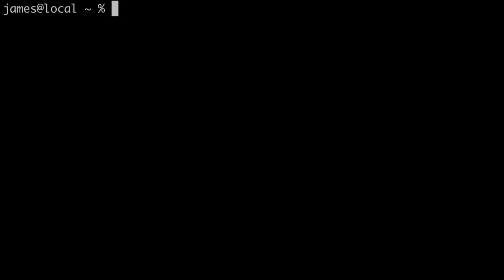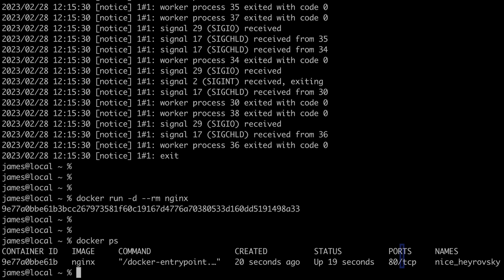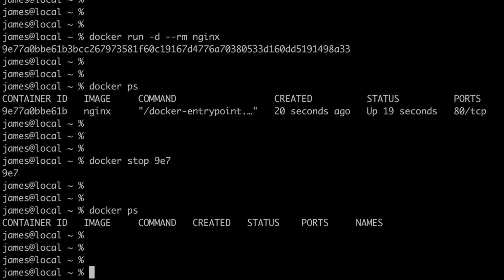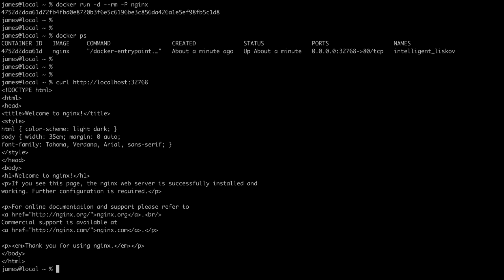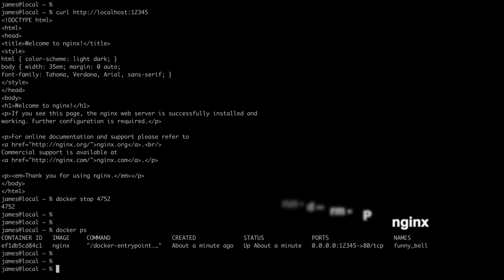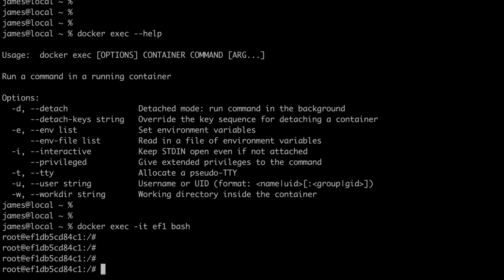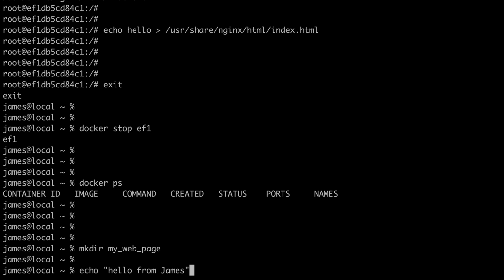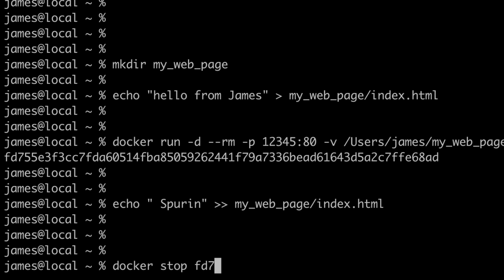Docker Power Up! Unlock Advanced Networking Services and Volume Management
🚀 Exciting Update! 🌟 Discover the full course now! 📚 Dive into the world of Cloud Native Containers, Kubernetes, and the KCNA with our comprehensive course. for an amazing learning journey 💻✨ Join us and elevate your skills today!

DiveInto Docker Networking Services and Volumes with this advanced tutorial. We'll explore container networking, port forwarding, and how to use volumes to create dynamic and flexible web services with Docker.

Ideal for developers, DevOps engineers, and IT professionals looking to up their Docker game. By the end of this tutorial, you'll be able to:

► Set up and configure an NGINX container for testing networking services and volumes
► Utilize the Docker run command with specific options to manage containers
► Publish and bind ports to make your container accessible on your local machine
► Execute processes within a running container and explore its file system
► Create a custom web page and serve it using an NGINX container with volume mounts
► Understand best practices for managing container files and volumes.

This is part of the Dive Into Cloud Native, Containers, Kubernetes and the KCNA series and questions relating to this video are likely to be encountered in the KCNA (Kubernetes and Cloud Native Associate) Exam.

👋 Connect with myself and fellow students 👋 -

Chapters ►

0:00 - Introduction
0:22 - Nginx container example
1:02 - Nginx in detached Mode
1:21 - Nginx default port forwarding
1:46 - Nginx with published ports
2:30 - Accessing network services
3:08 - Specify local/remote port connectivity
4:00 - Introduction to Volumes
4:16 - Attaching processes to running containers
5:31 - Creating volumes and attaching